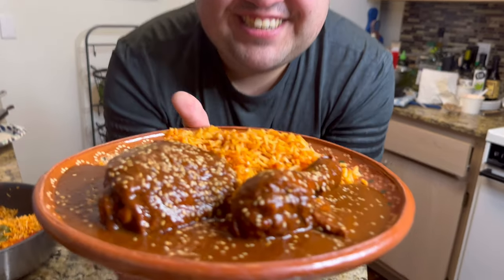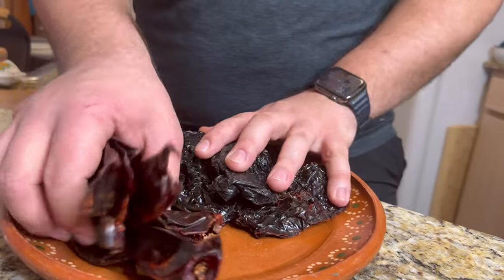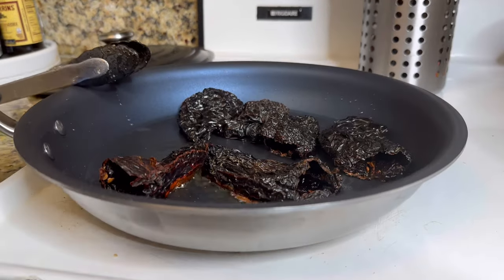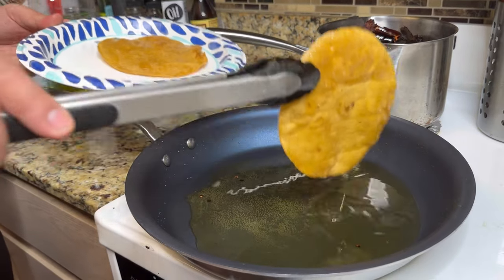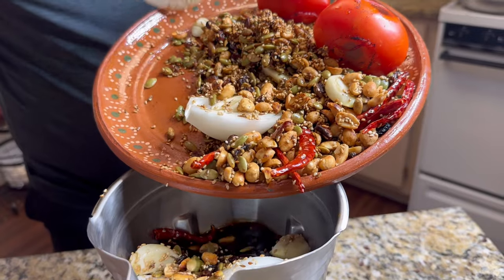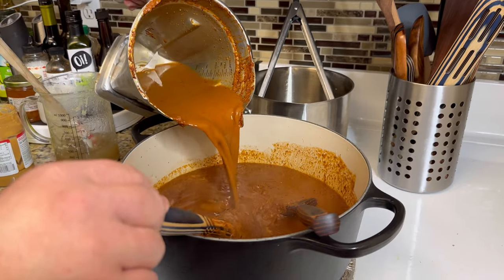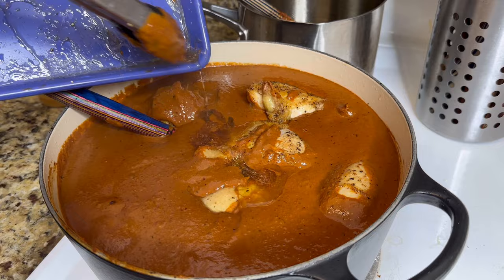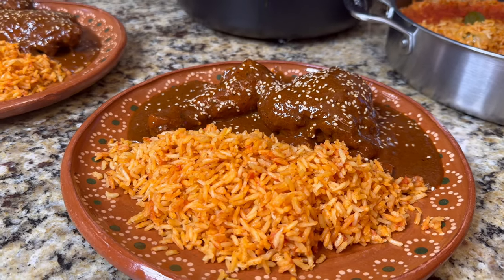The BEST & EASIEST Mole - Completely from scratch!!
Mole is a much loved unique and delicious recipe that varies by ingredient lists all over Mexico. Ask 5 different people how they make their mole and they will all have similar yet different recipes on how they make their mole.

Regardless of how it's made, if you've never had it, I think my recipe is a simple place to start, it's fully homemade and from scratch, none of that jarred bitter mole is included(Dona Maria) and it has many uses from simply serving over chicken with rice, making enmoladas, mole chilaquiles, mole tamales and so much more.

The full detailed recipe can be found here: provecho.bio/@freddsters

If you don't already, follow all my other social media accounts, Tik Tok & Instagram, both also with the username @freddsters